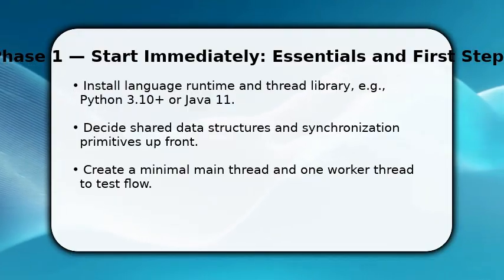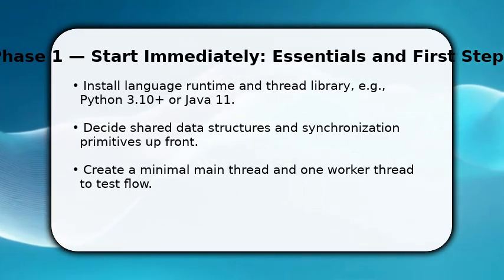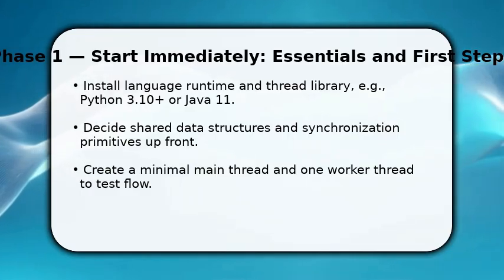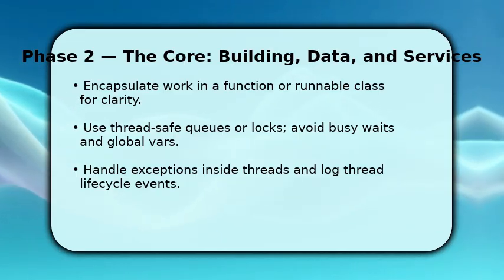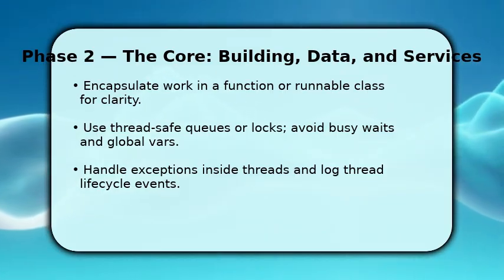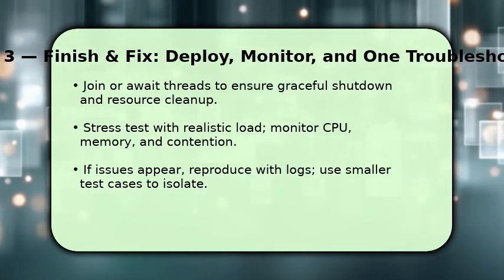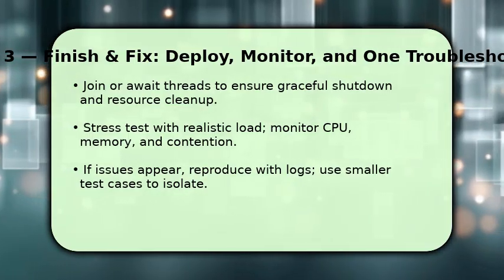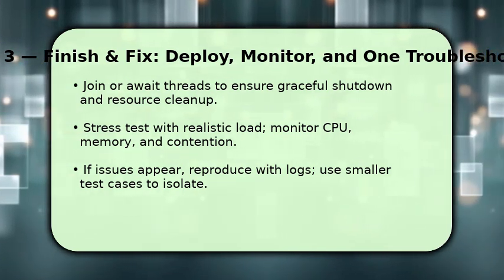How to Use Thread for Threading - Full Guide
How to Use Thread for Threading - Full Guide | 🔒 Surfshark VPN Deal — Stay private and secure. $1.99/mo + 3 Months Free ▸

Dive into the art of threading as we provide a comprehensive guide on how to use threads for various sewing projects. From basic stitches to advanced techniques, this video tutorial is perfect for both beginners and experienced crafters looking to refine their skills.

thread, sewing project, basic threading technique, advanced needlework,